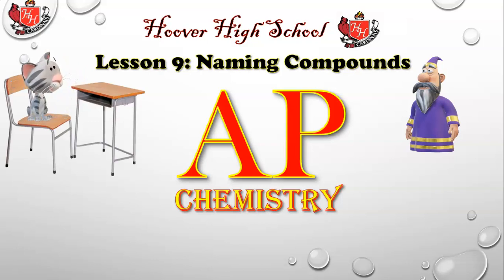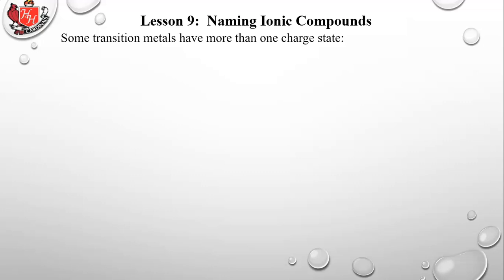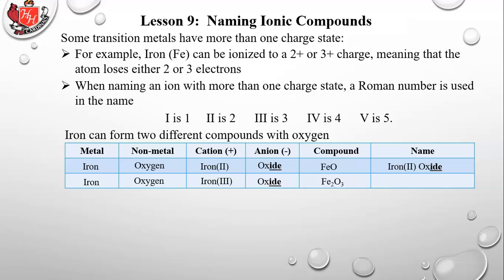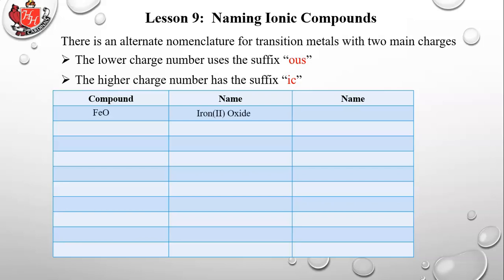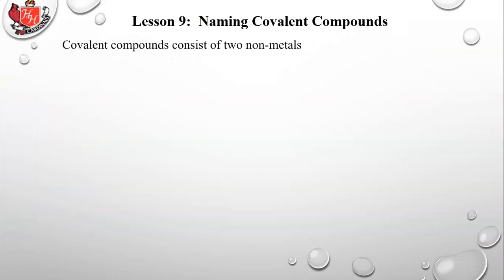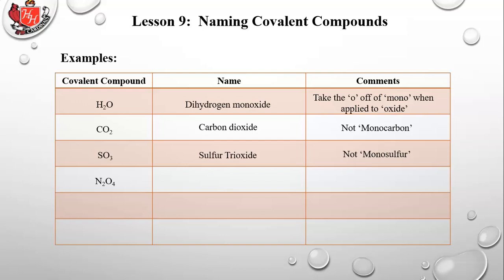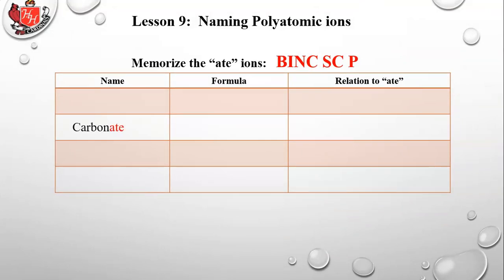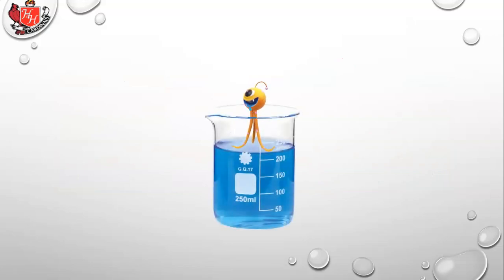Day 9 U1 L9 Naming Compounds